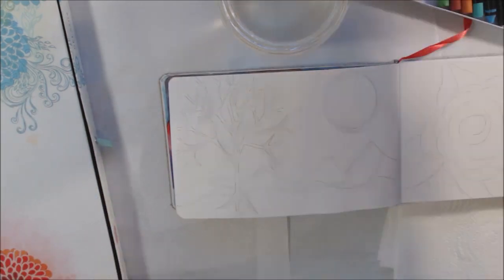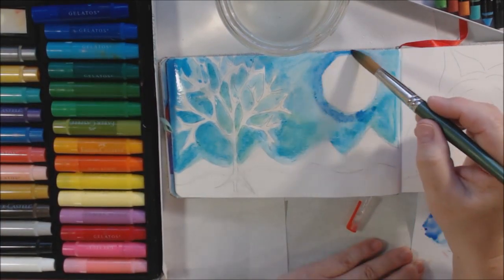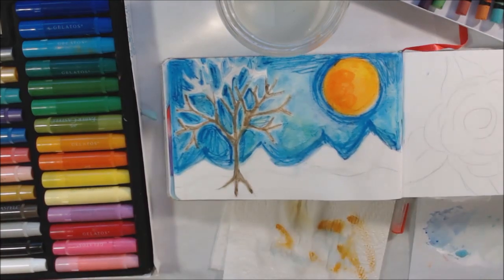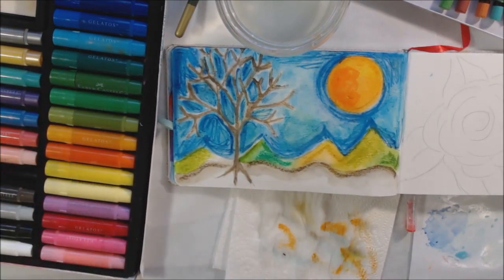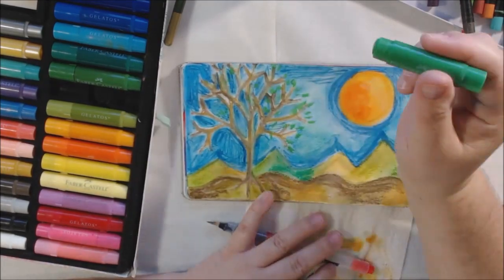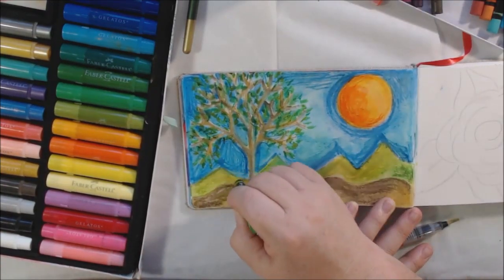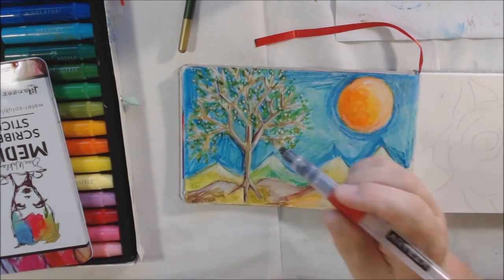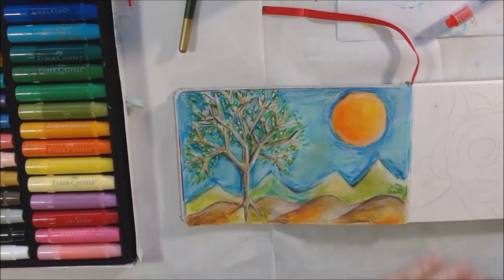WatercolorWorkout Simple Landscape with Gelatos and Scribble Sticks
This month in our art community ART Joy of Sharing we are focusing on water soluble media. Today I did a quick and simple landscape using a combination of Gelatos and Scribble Sticks. Both types of mark making style water soluble media.

Materials and Links:
Arteza watercolor journal, 8X5 inches, 110 pd watercolor paper
Gelatos by Faber Castell
Scribble Sticks, Ranger, Dina Wakley
Arteza water tank brush
India ink, white
Stabilo ALL pencil, black